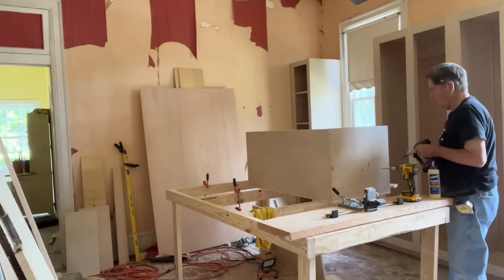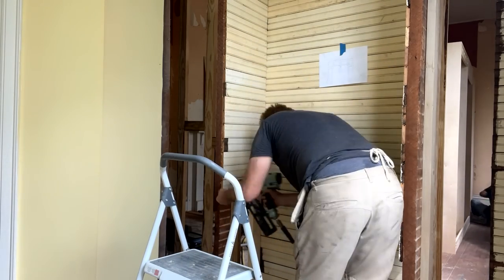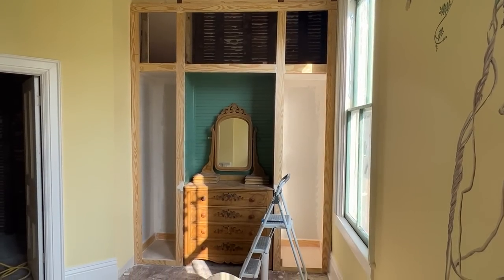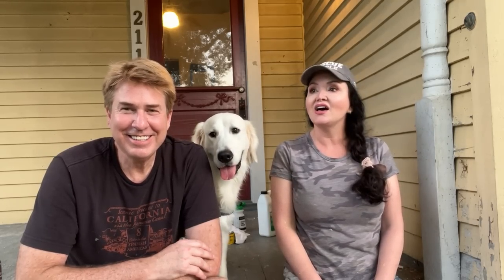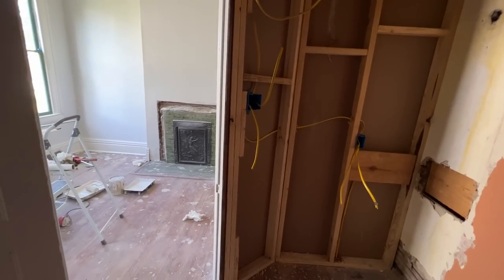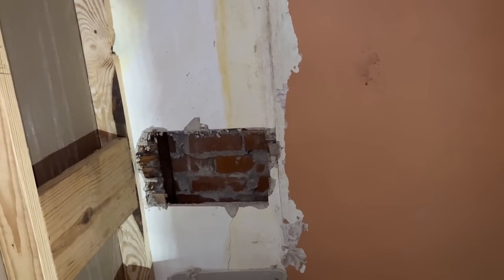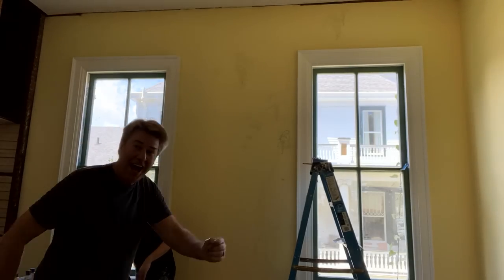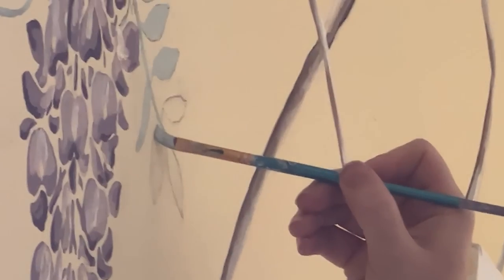Restoring Our Victorian: Pearl E10 Bedroom Mural & More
Did you vote Bee or Strawberry? Find out who won this week as Laine completes the hand painted mural in the first bedroom. This week the front bedroom gets just steps away from completion as we tackle this DIY doozie!

We've taken the bedroom all apart, and now we are at the stage in the home renovation when it's time to put it back together again. So, we show you how to finish out your drywall, how to repair a mantle and get it back in place, how to put your trim back in once you've put drywall up, and of course, how to sketch and paint your own custom mural.

Poppa Restoration is here making progress on the main bedroom closet system, and getting us kicked off on the next room that will be getting a face lift in this full house DIY extravaganza!

We are literal inches away from the finish line in this room, so be watching next week for a BONUS VIDEO of the full before and after.  What kind of bedroom do you imagine for this little Victorian home?

This month, I tried:#02 Grapefruit & Sandalwood by David's Perfume by David Dobrik Honeysuckle Dream by Skylar Pure Vanilla by Lavanila Sweet Leaf by Room 1015